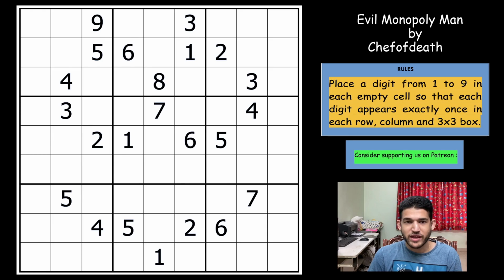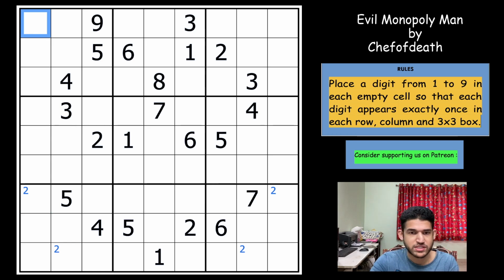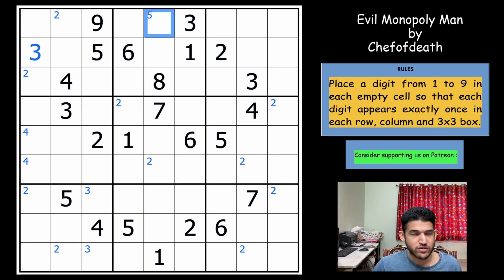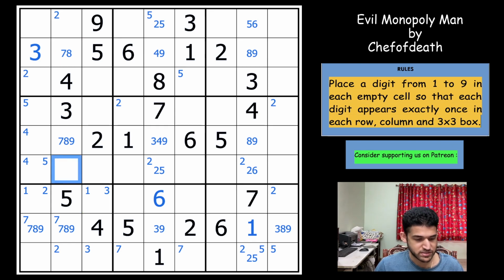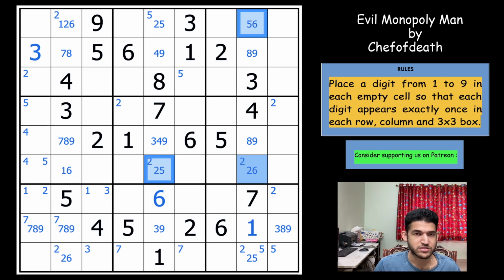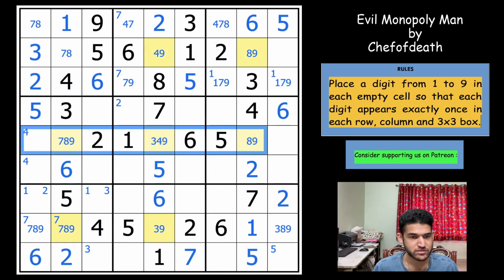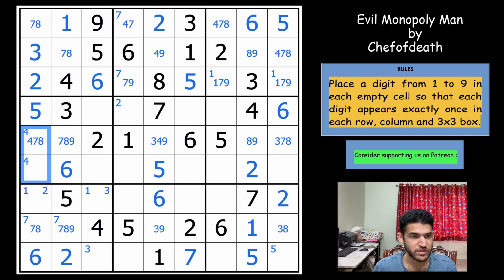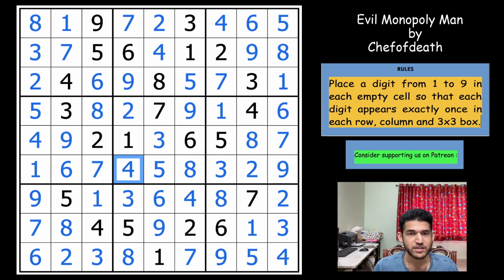A classic sudoku sharp as blade !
A stunner of a classic by Chefofdeath today for the video with a multitude of nice techniques. Enjoy !